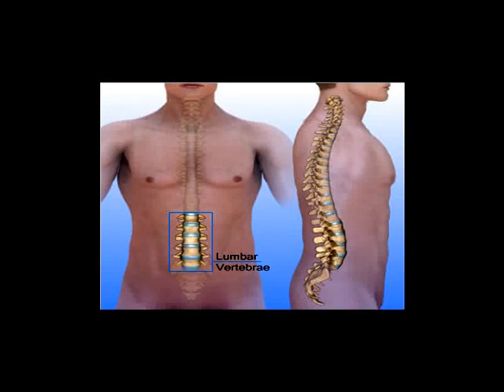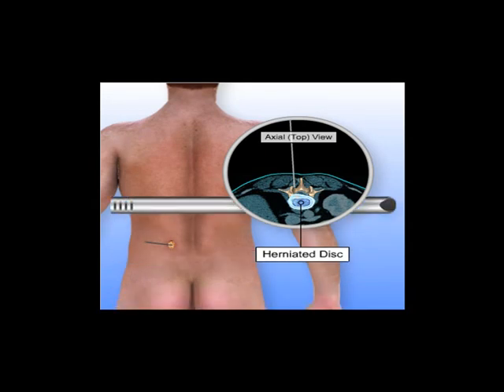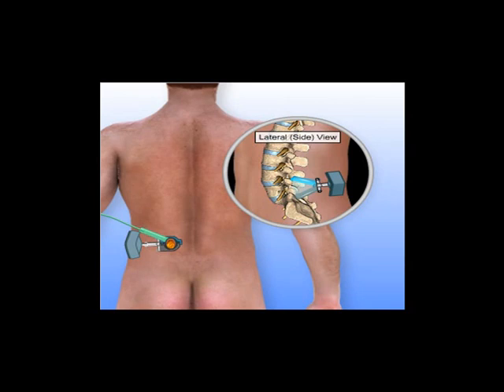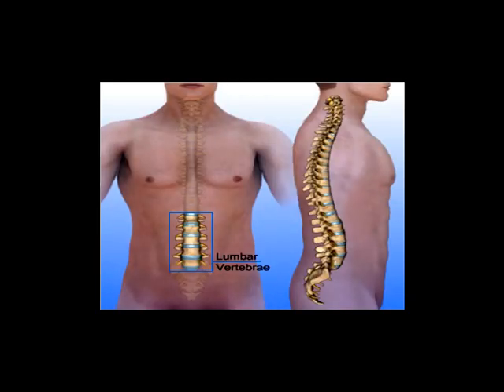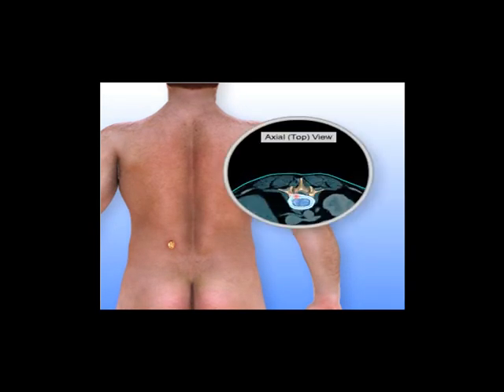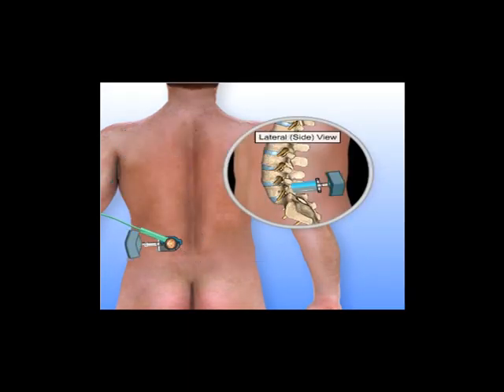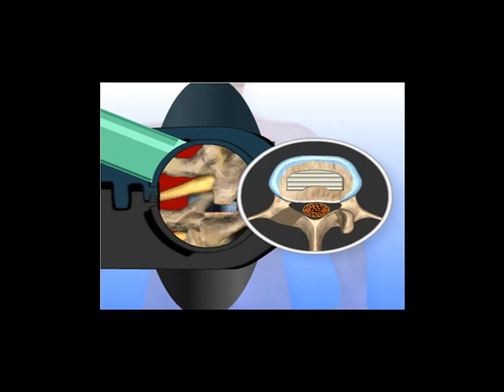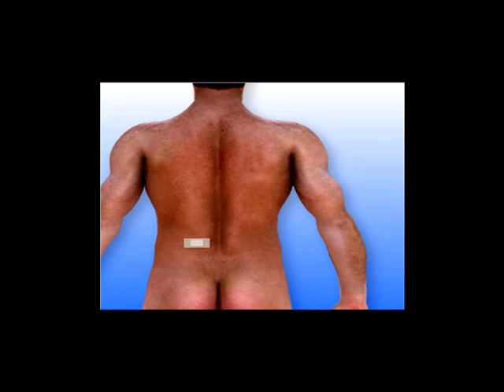Minimally Invasive Lumbar Microdiscectomy Surgery Animation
A microdiscectomy is the specific name for the procedure to alleviate pressure on nerves which are compressed due to a disc herniation.  The procedure involves removing a small amount of bone to allow access to the spinal canal. The bone that is removed is not important for the structural support of the spine so removing this bone does not lead to instability or dysfunction.  Once the small amount of bone has been removed, it is then possible to remove the herniated disc and other soft tissues around the nerve.  The remainder of the disc is left in place to provide motion and stability.